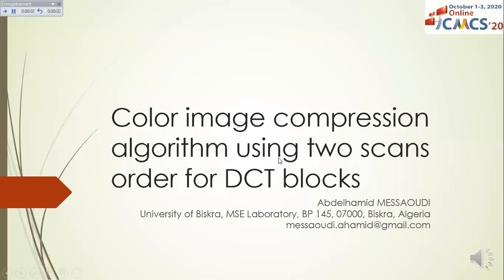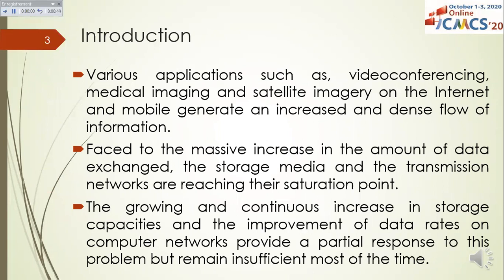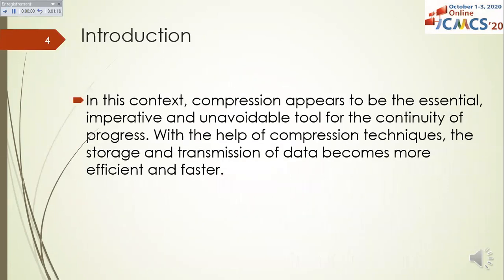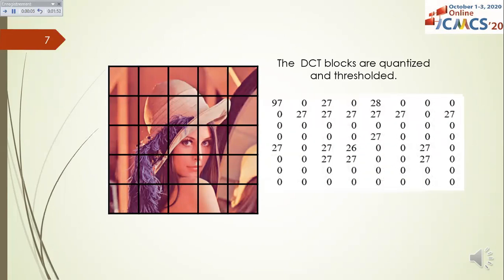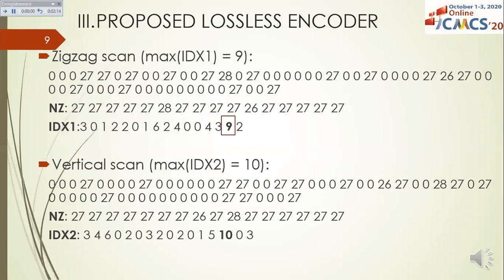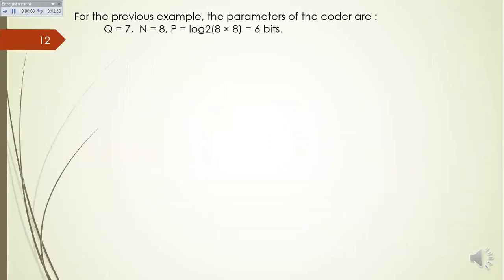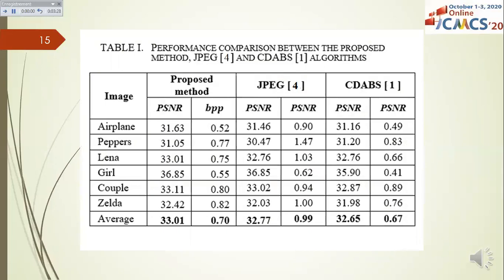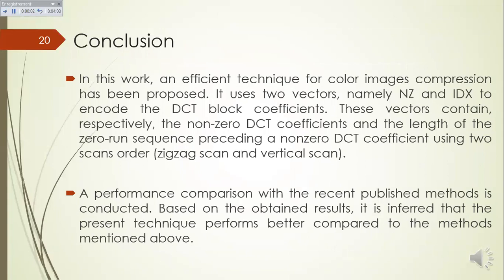56 - Color image compression algorithm using two scans order for DCT blocks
Abdelhamid Messaoudi
Presented in
7th International Conference on Multimedia Computing and Systems
Online, October 1-3, 2020
Presented by:
Abdelhamid Messaoudi
Biskra University,
Biskra, Algeria

Abstract:
This paper presents a lossy image compression algorithm dedicated to color still images. Based on Discrete cosine transform (DCT), the proposed method utilizes a simple technique to encode efficiently the DCT coefficients. After the step of the RGB to YCbCr transformation, the DCT transform is applied. The desired quality is assured by using the bisection method to threshold the quantized DCT coefficients. Two scan orders (zigzag and vertical) are used to read the DCT coefficients from the retained DCT block coefficients. Following a scan order, an index vector is formed by the length of the zero-run sequence that preceded a nonzero DCT coefficient. The lowest value of the two index vectors maximums determines the best scan. Finally, the nonzero DCT coefficients and the index vector for each block are encoded to form the compressed image. When compared with recent methods, the obtained results show that the proposed algorithm achieves high performance.